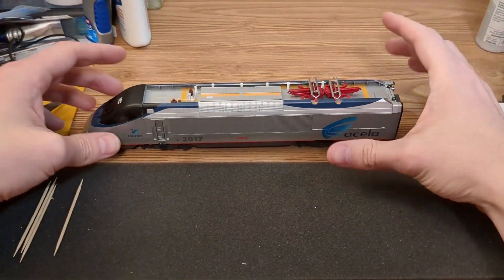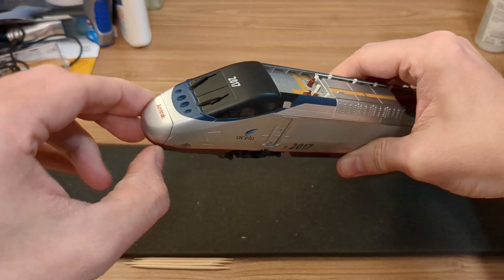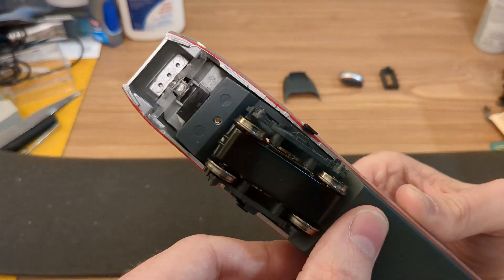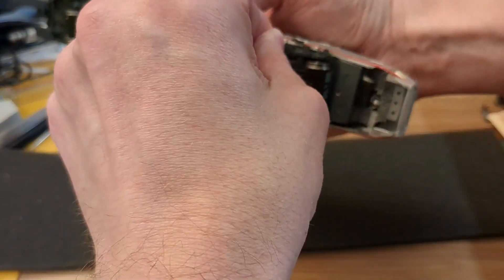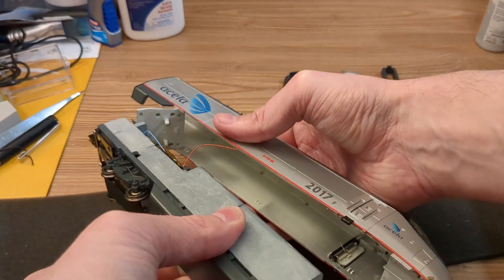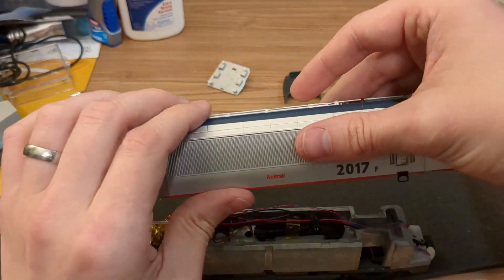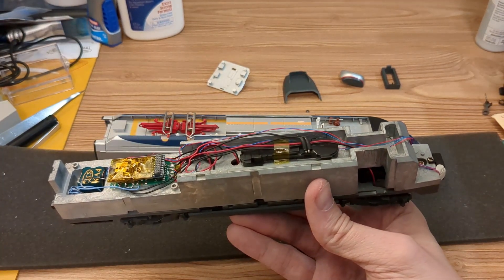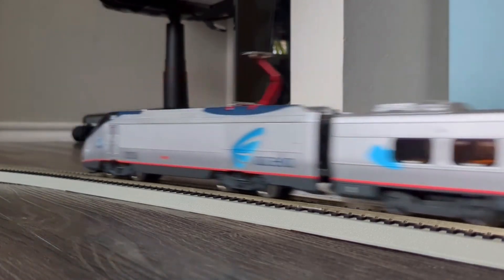How-To: Disassemble the Bachmann ACELA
Earlier this year, I decided I wanted to revisit the Acela and swap out the Decoder Buddy Mini for a fill-sized Decoder Buddy, move the speaker, and re-do the lighting. The lighting as it is has a lot of light bleed with the light pipes that are used, and I want to have alternating ditch lights as well.

This is the kind of shell removal where you feel like you're going to break something (and you just might but it won't be the shell itself). But honestly, don't let that stop you from doing so if it allows you to make changes and add DCC and/or sound to your Acela model (and perform basic maintenance, which requires some further chassis weight removal). Go slow and use foam to protect the model.

00:00 - Step 1: Remove the diaphram
00:45 - Step 2: Take the nose off
01:13 - Step 3: Front chassis removal
01:46 - Step 4: Pry off the shell from the chassis
02:38 - Step 5: Pull up the shell at the front
03:03 - Step 6: Slide the shell off the chassis to the rear
03:32 - Step 7: Be careful of those details!
04:14 - Step 8: Planned upgrades & Outro